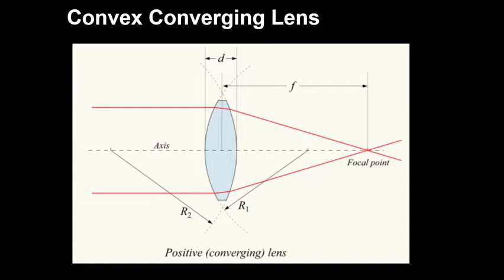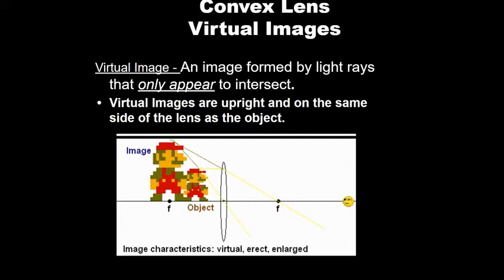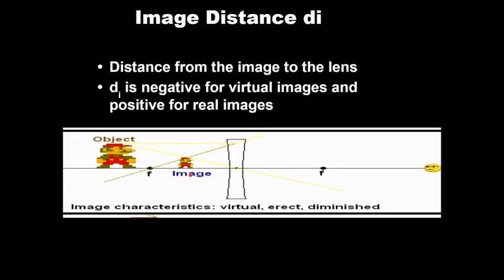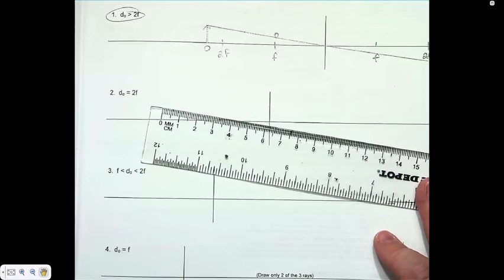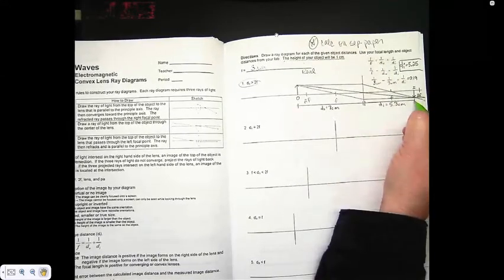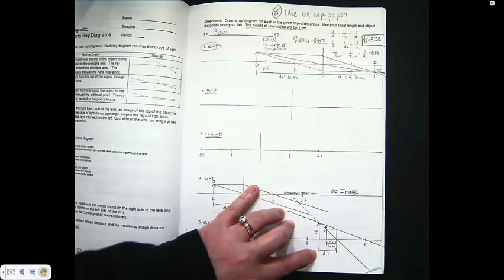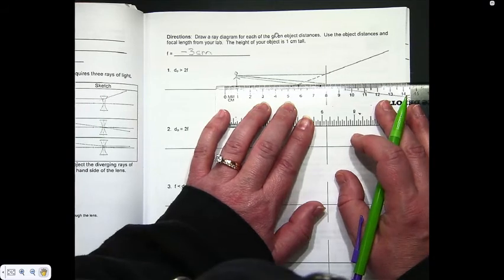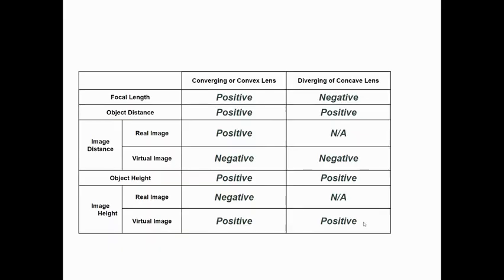Ray Diagram Tutorial